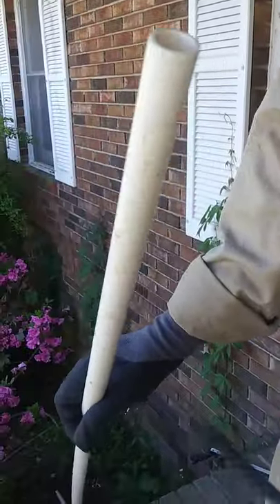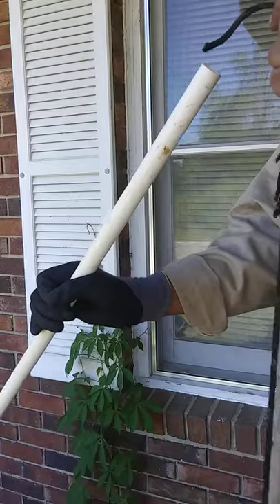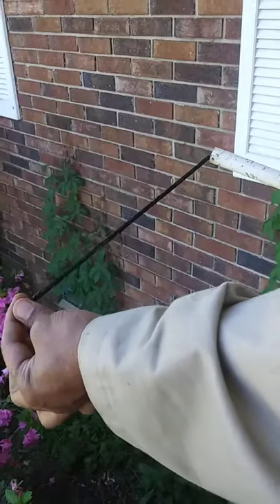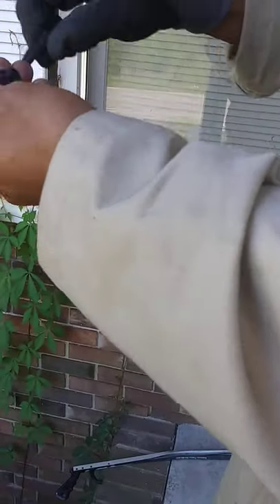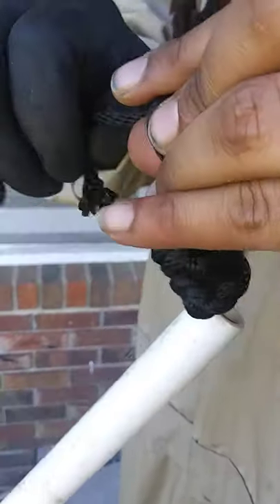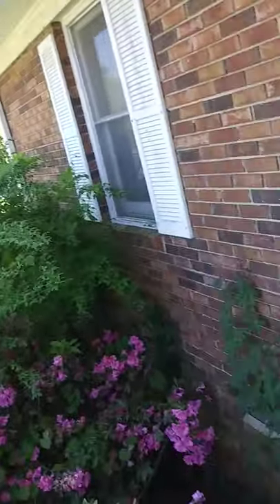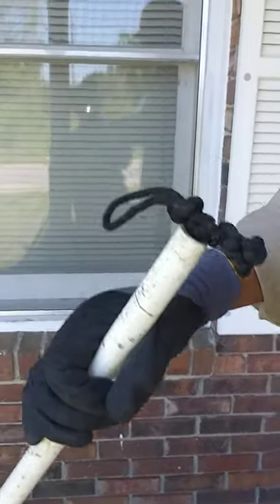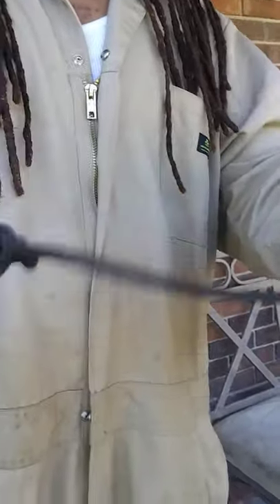How to make a flirt pole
Making your own